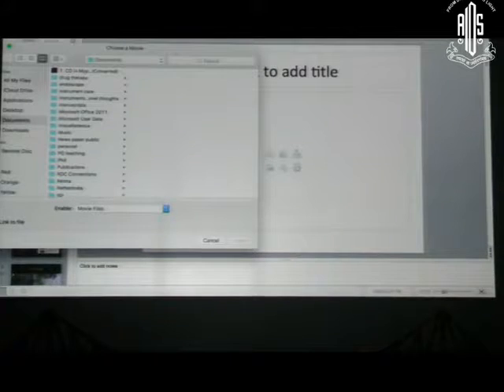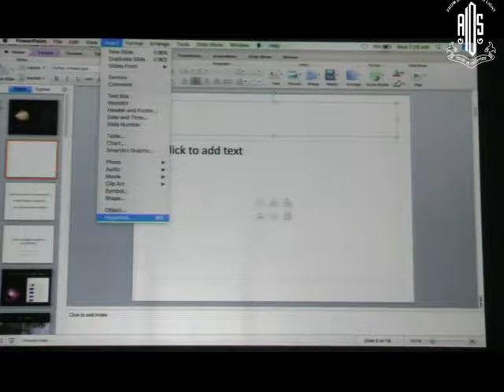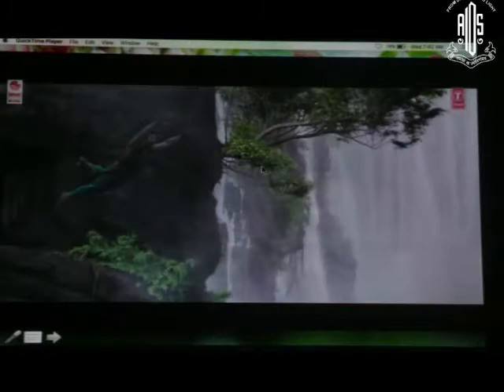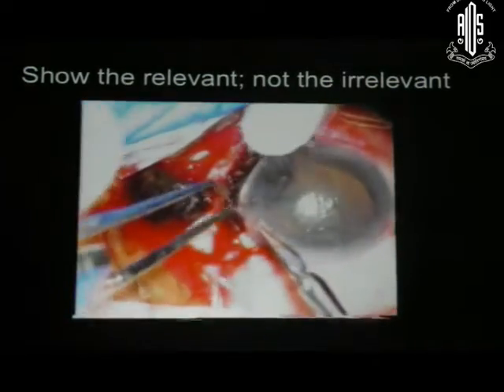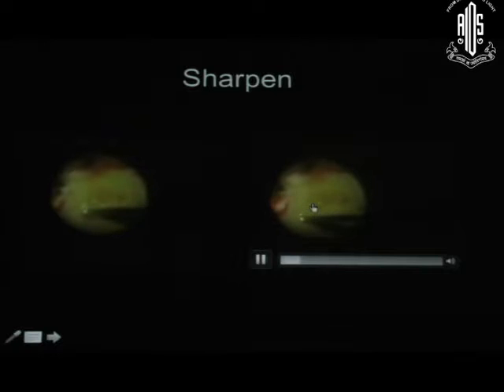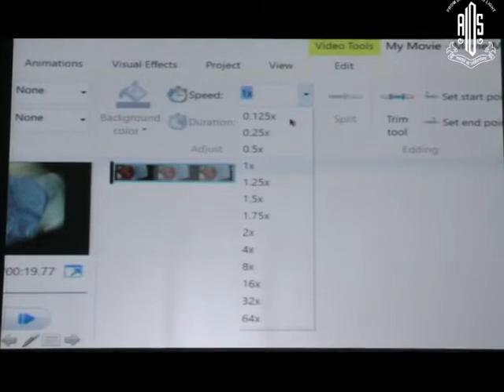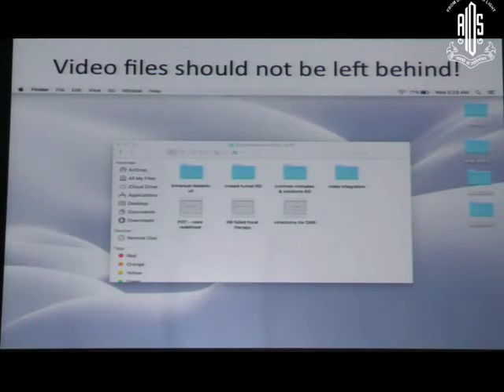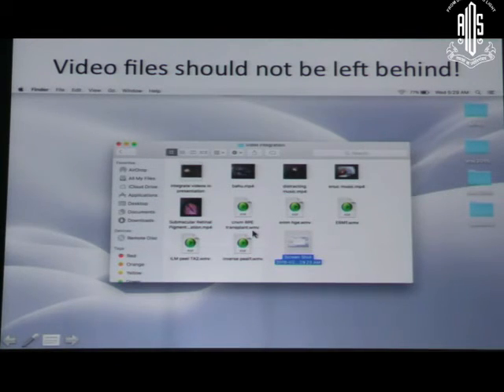Dr Mahesh Shanmugam P